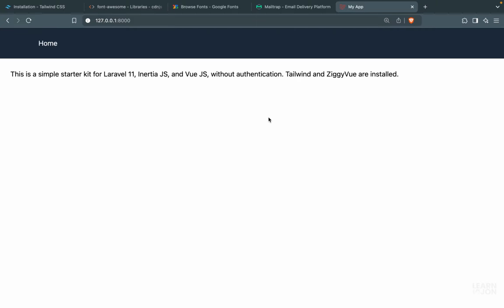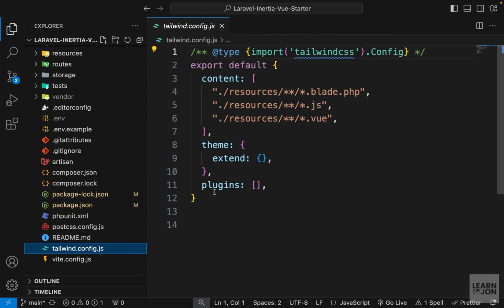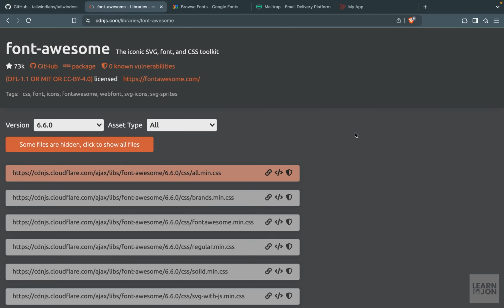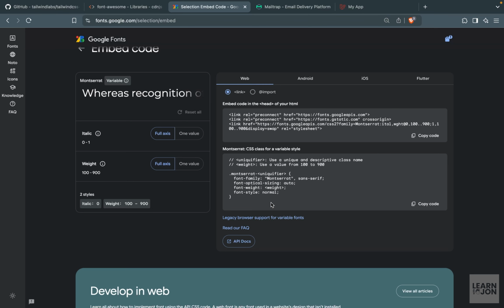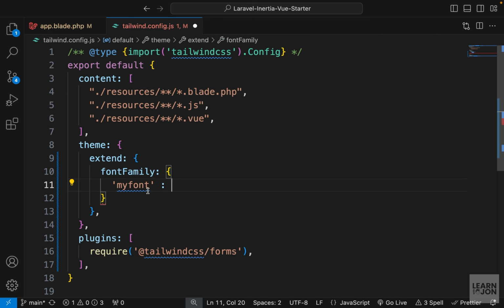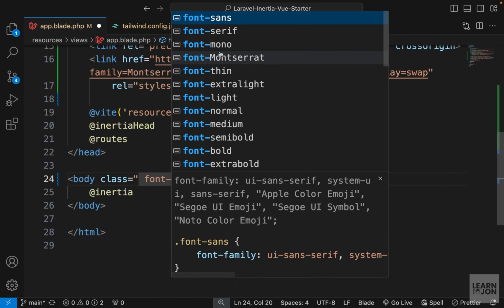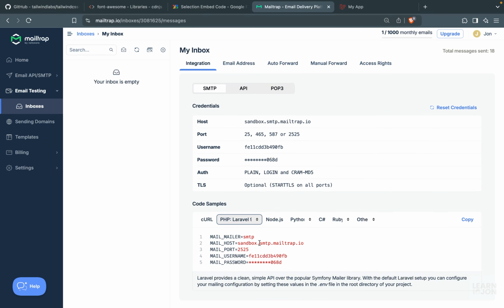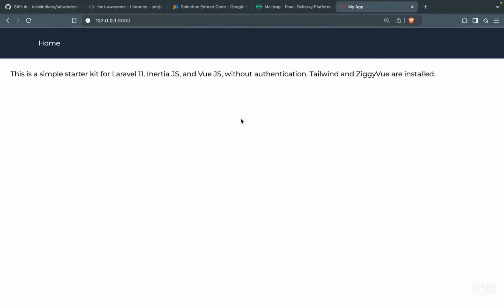Laravel 11, Inertia JS, Vue JS Listing App: #3 Project Setup